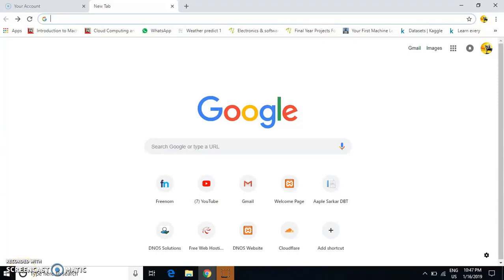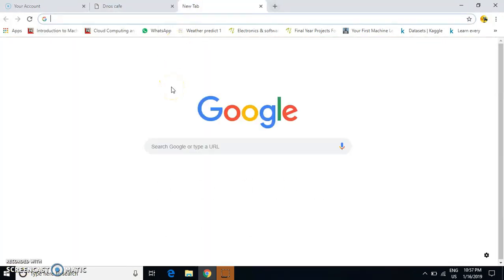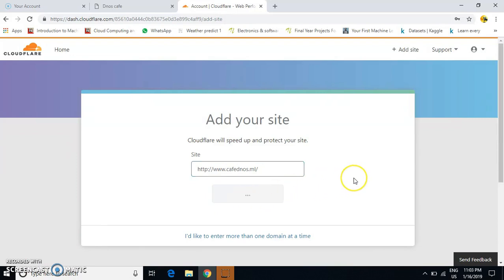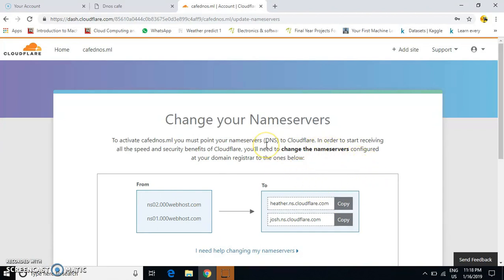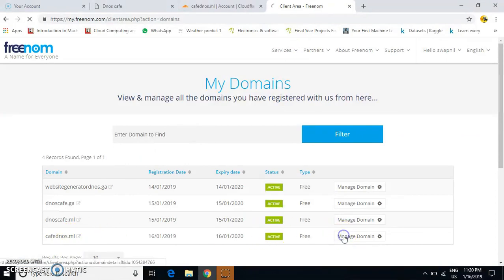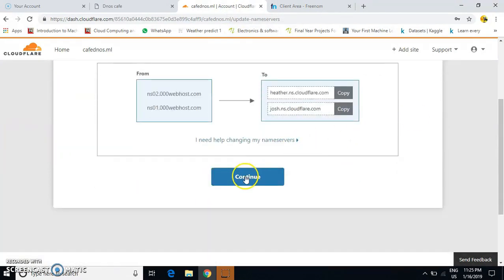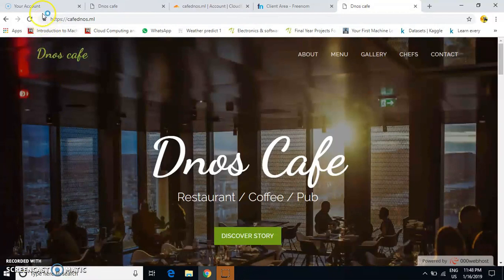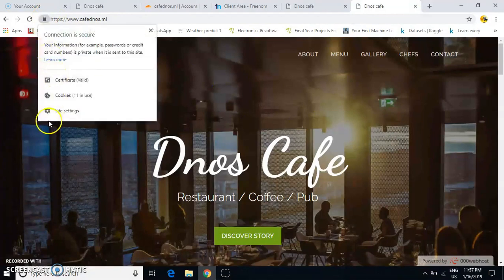How To Buy Free SSL Certificate Using Cloudflare.com | How to get a FREE SSL Certificate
In this tutorial we will learn how to add an SSL certificate to a 000webhost website using cloudflare.